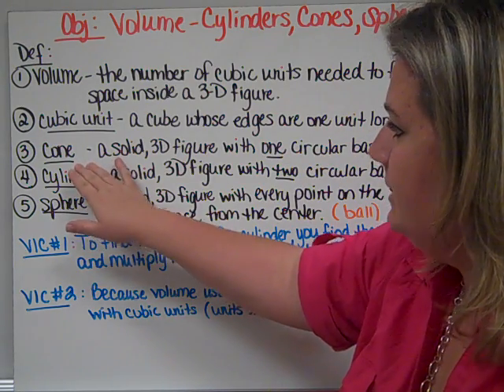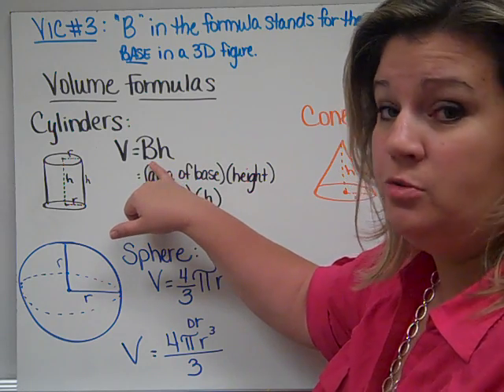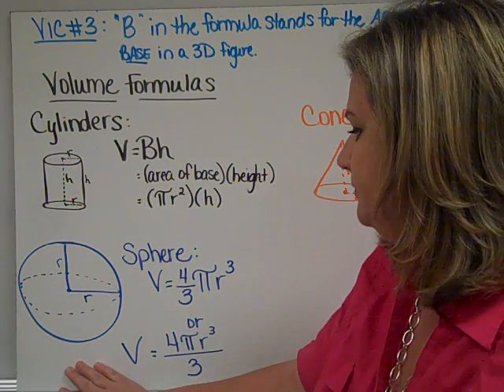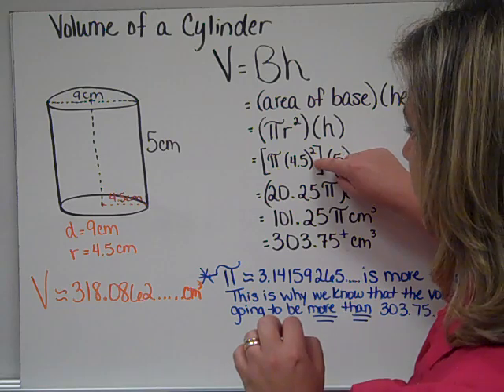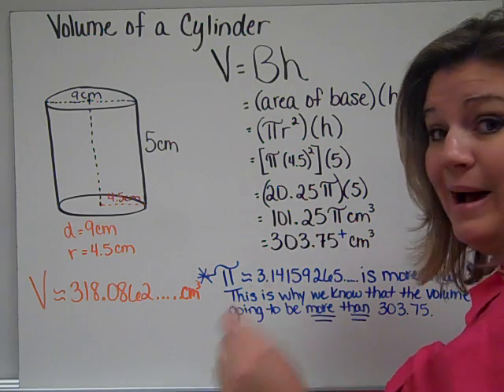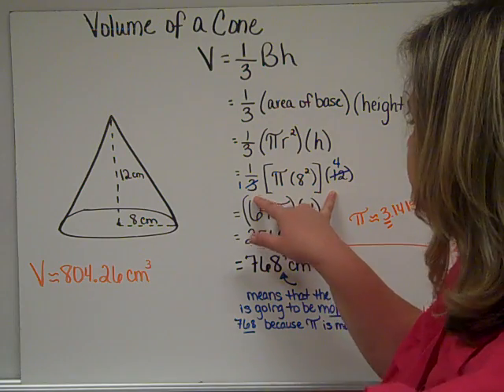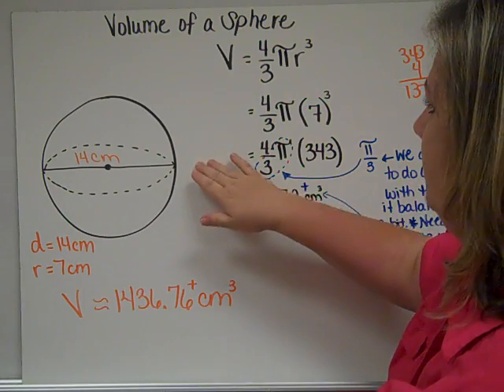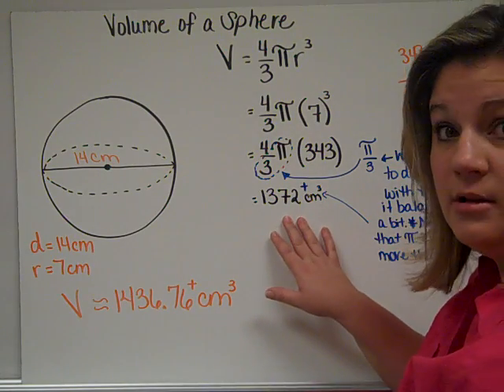Volume Cylinder, Cone, Sphere